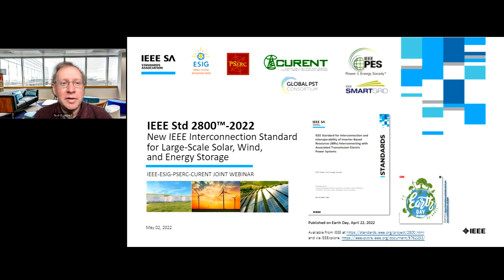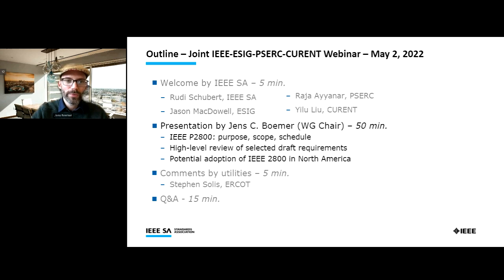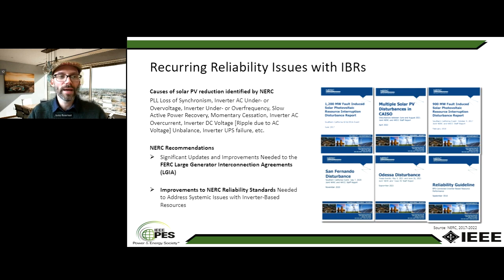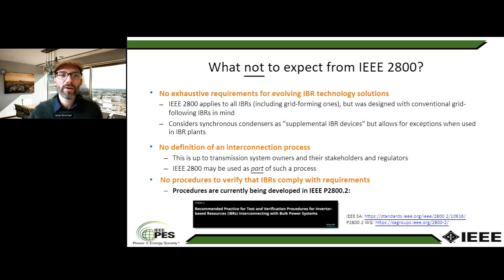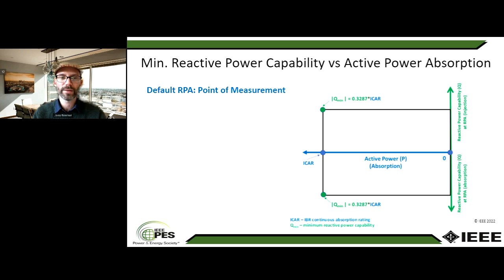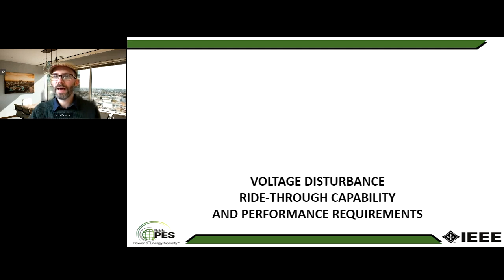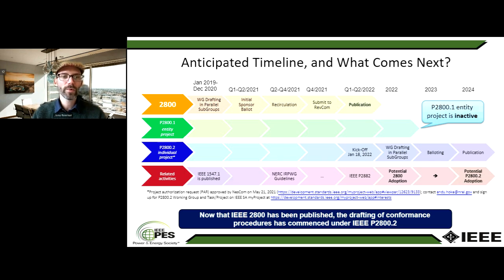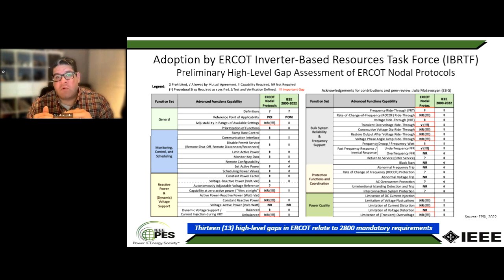IEEE 2800-2022 Update: IEEE Interconnection Standard for Large-Scale Solar, Wind, & Energy Storage